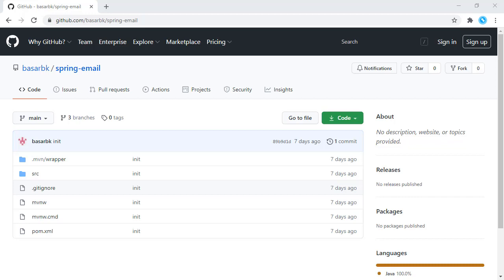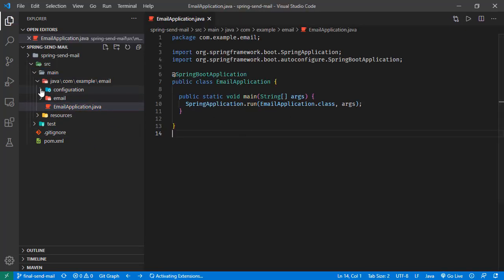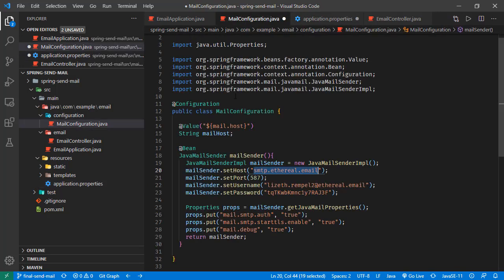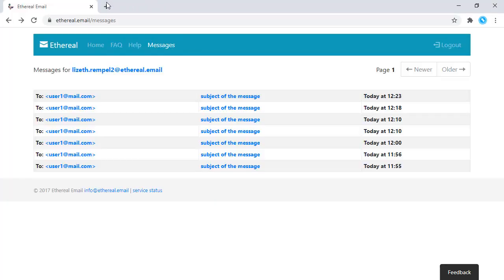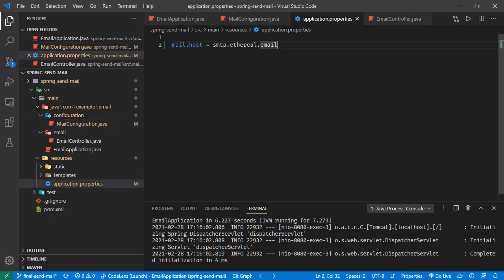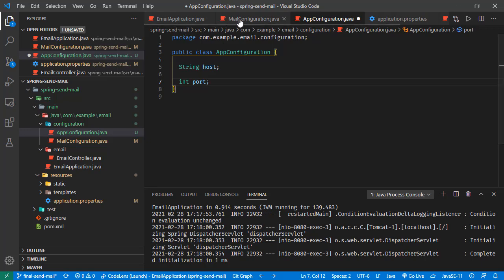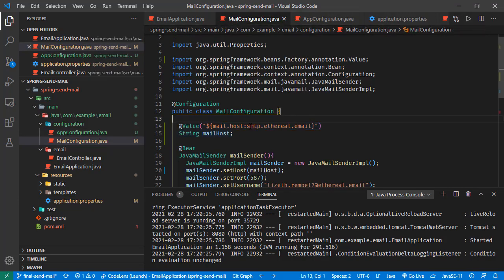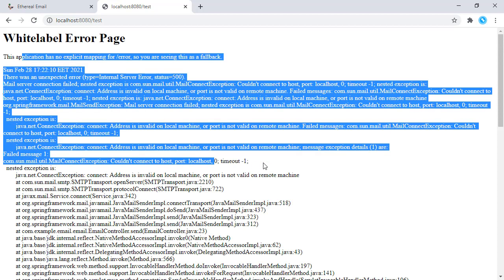Custom Configuration Properties in Spring Boot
In this tutorial we will externalize our mail configuration. With this way, we will see how we can use same code for different environments.